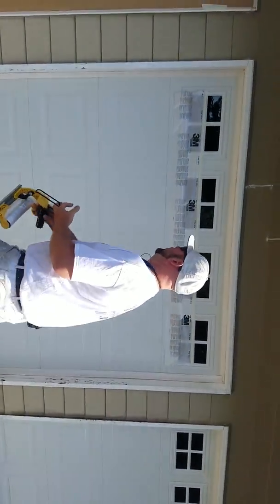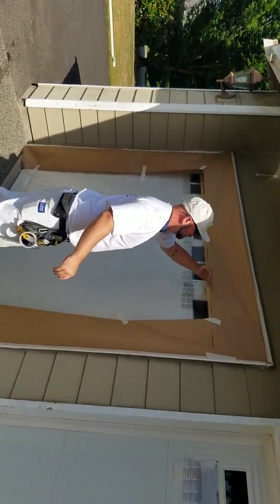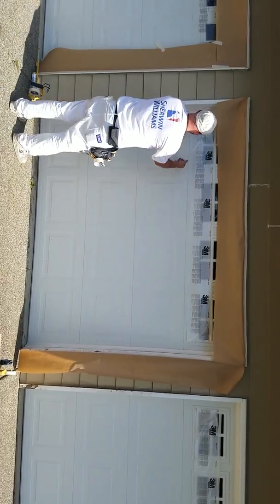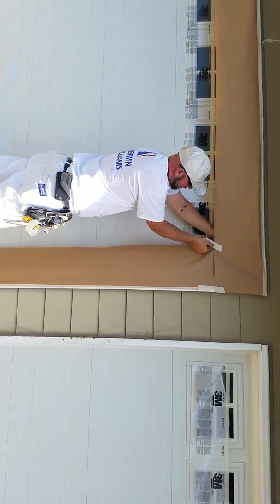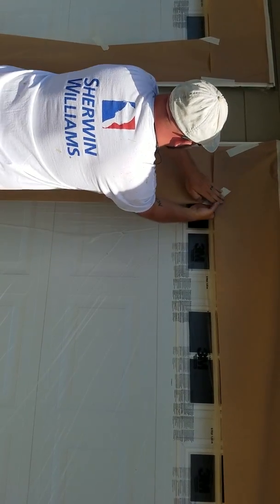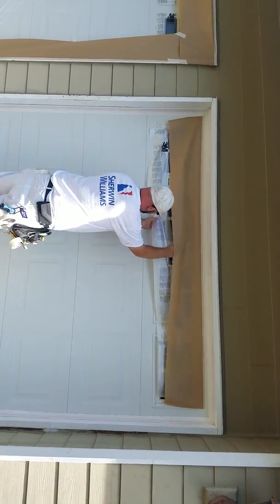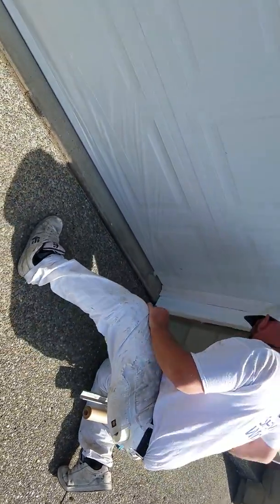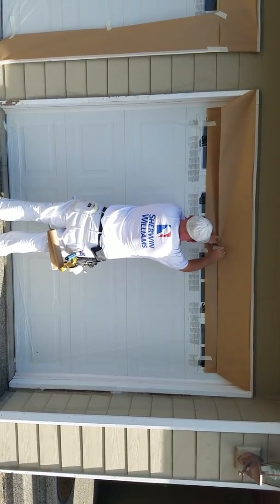Masking off garage doors three different ways